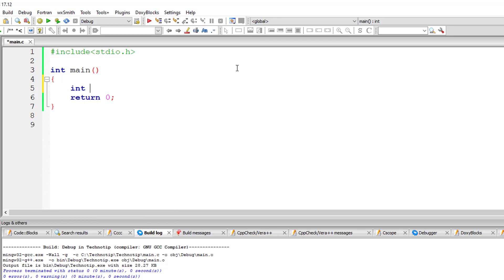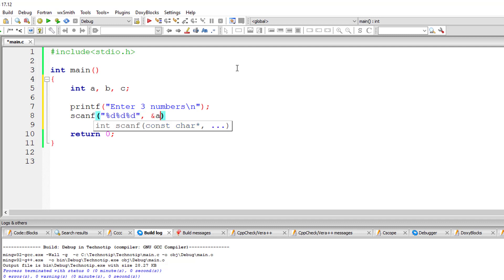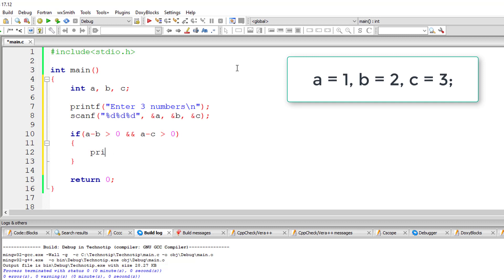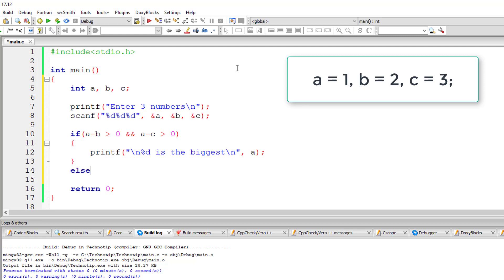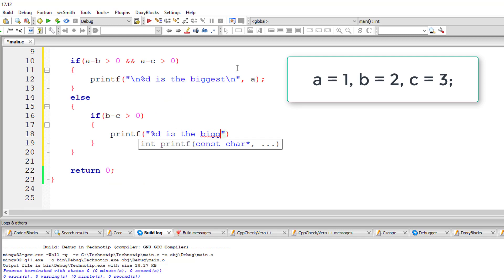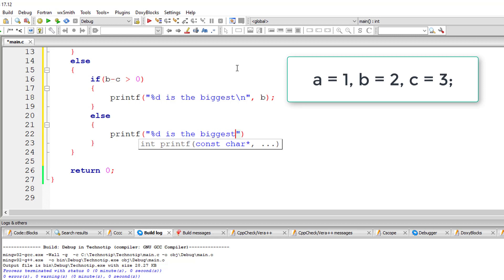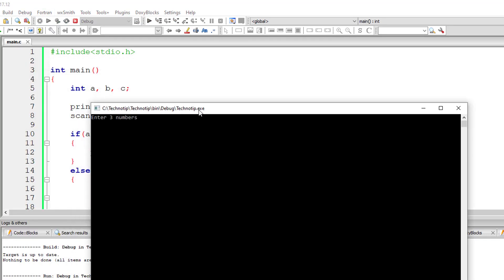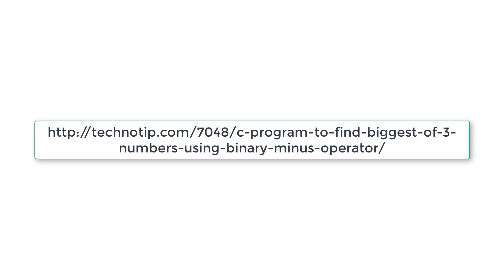C Program To Find Biggest of 3 Numbers using Binary Minus Operator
Lets write a simple C program to find biggest of three numbers using binary minus operator.